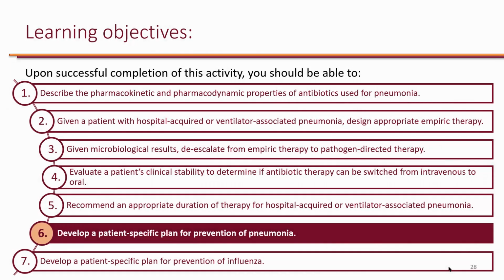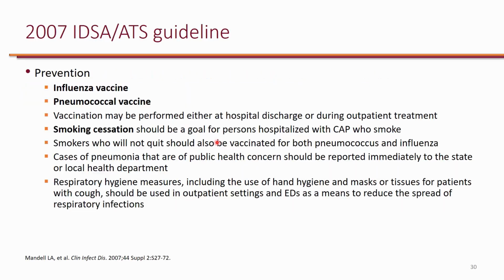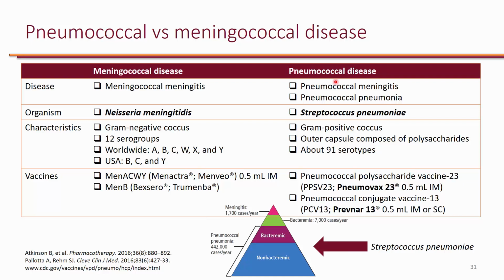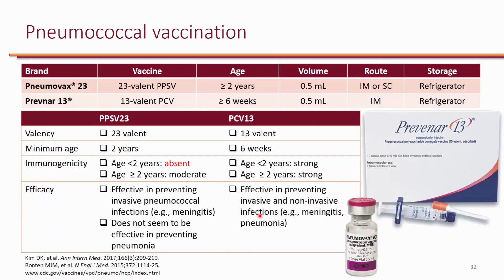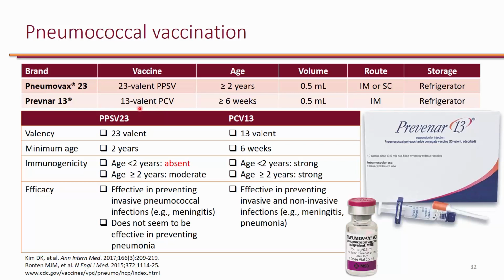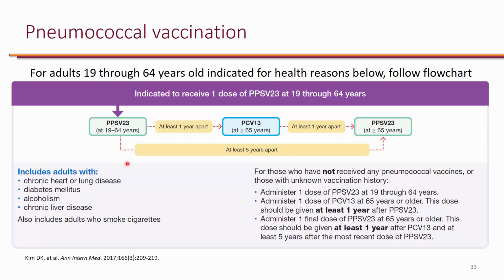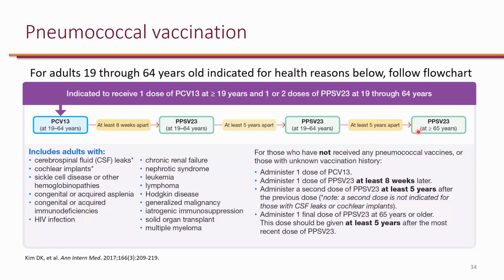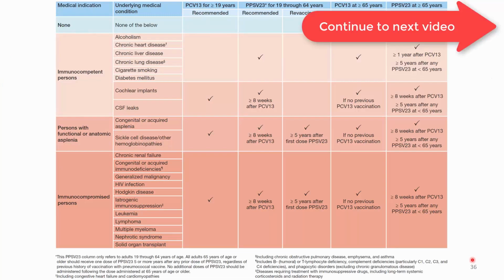Nosocomial Pneumonia LO 6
LO 6. Develop a patient-specific plan for prevention of pneumonia.